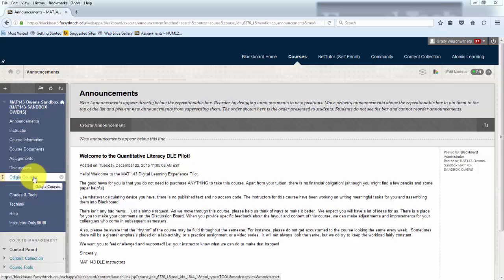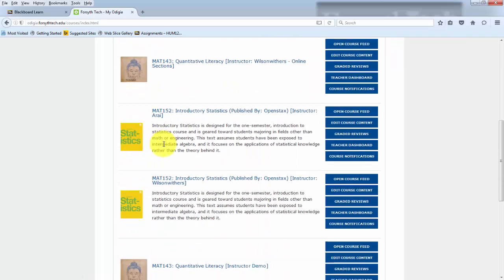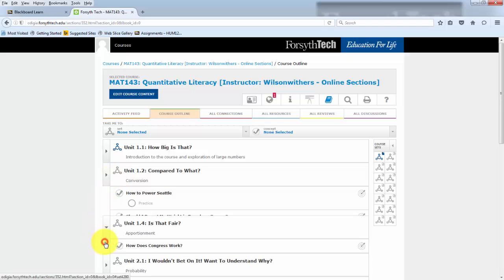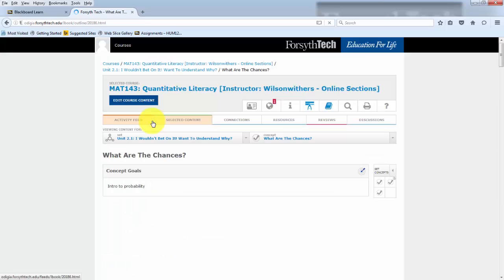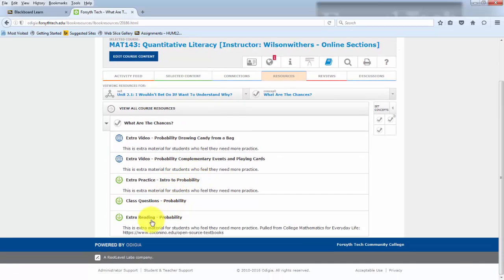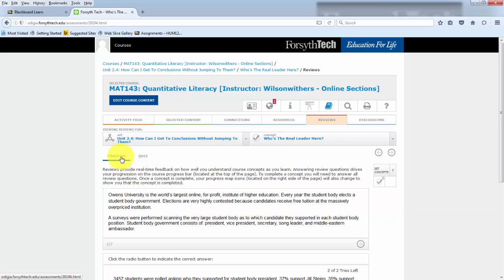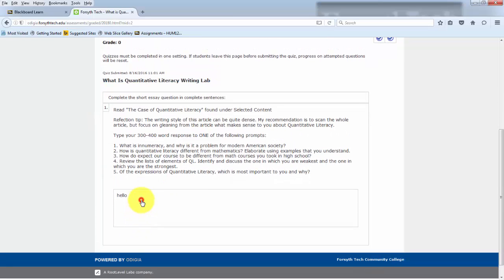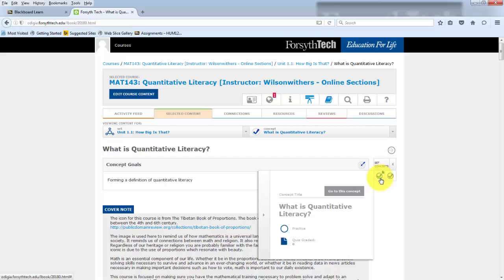Odigia intro vid for MAT 143